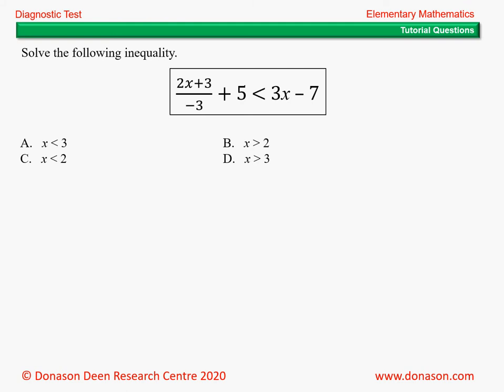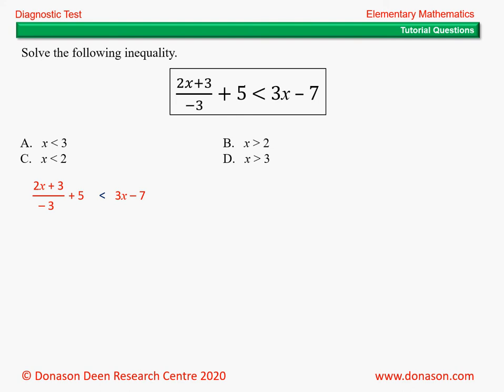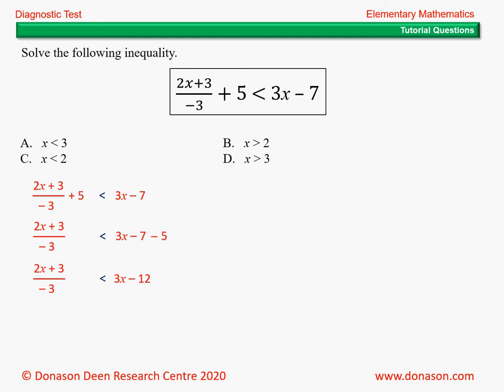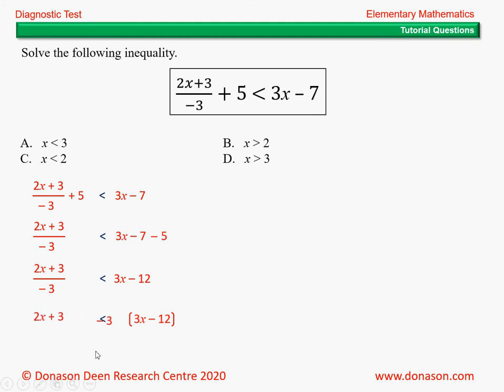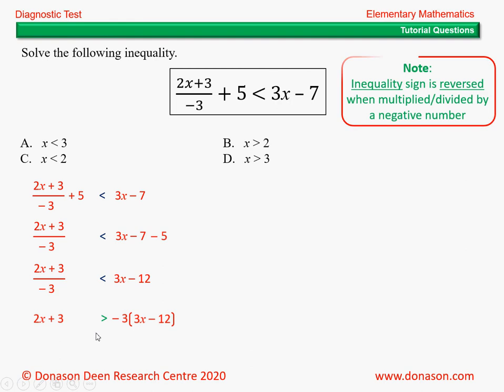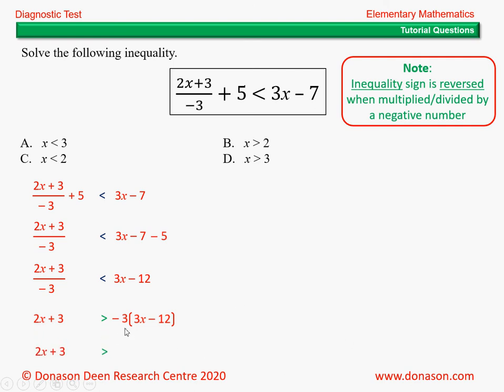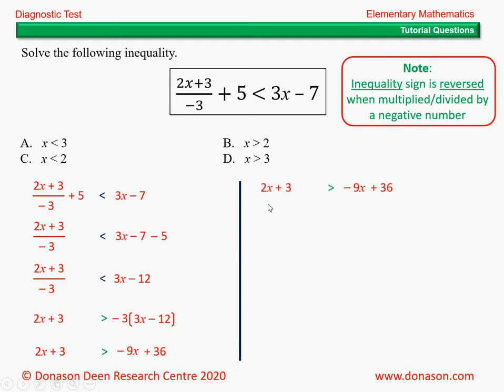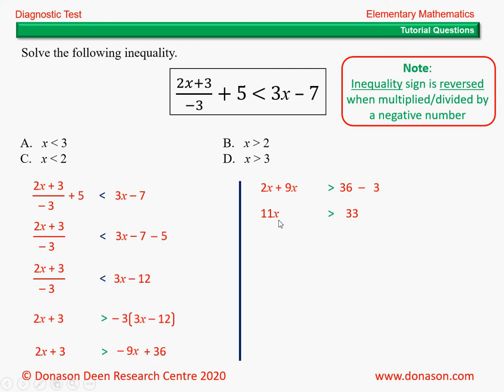Linear Inequality | Significant Figures | Elementary Maths | O Level | GCSE | Diagnostic 15